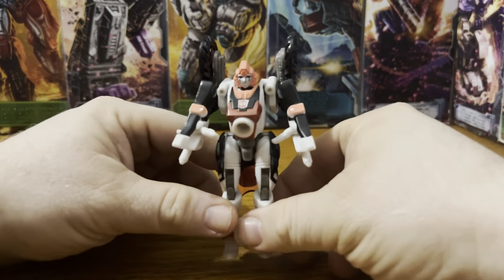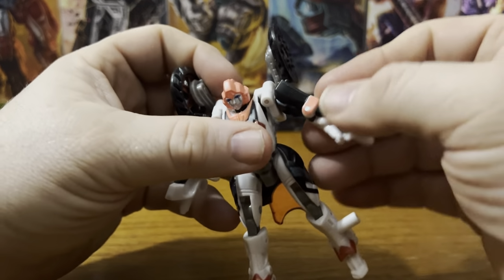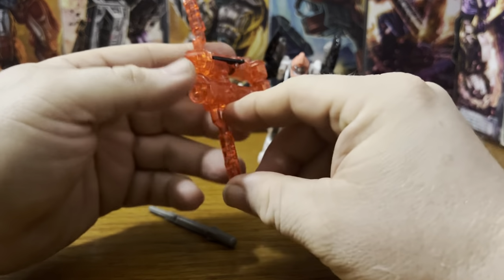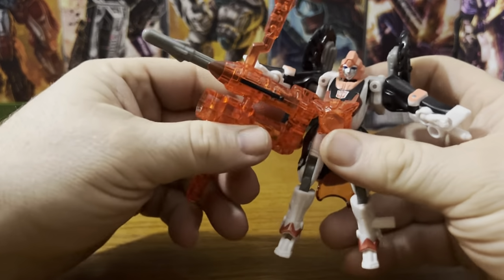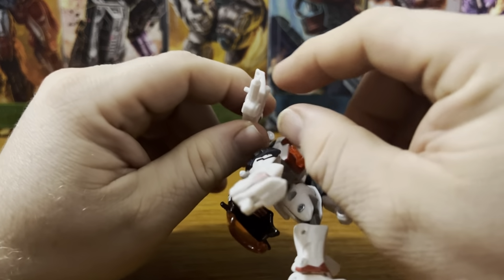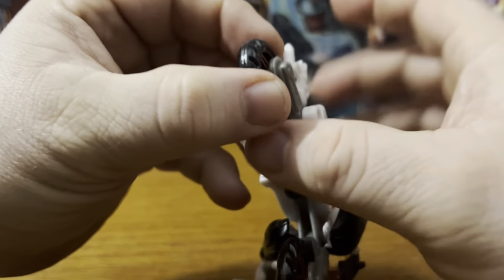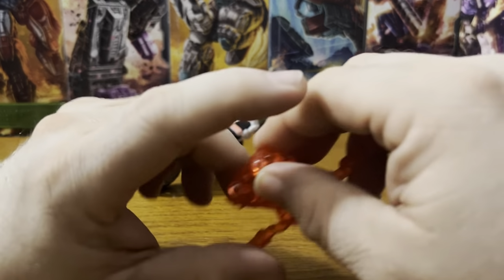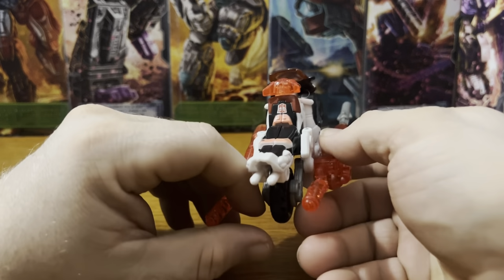Ionacus toy reviews #601 transformers energon arcee